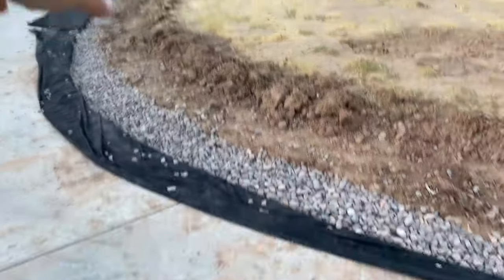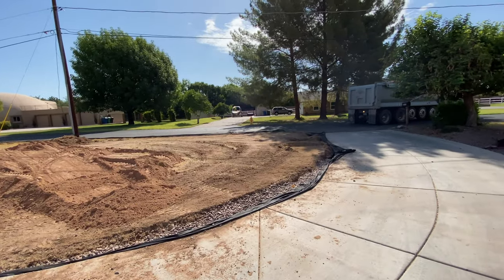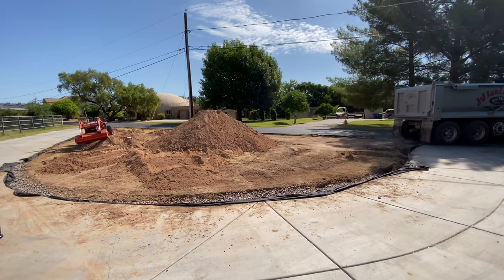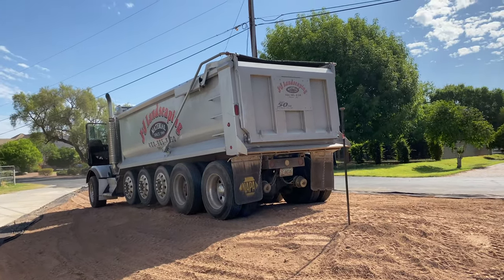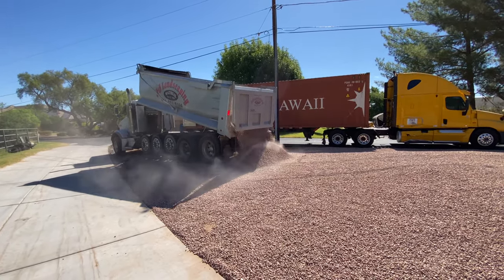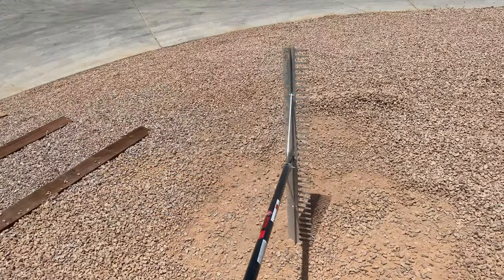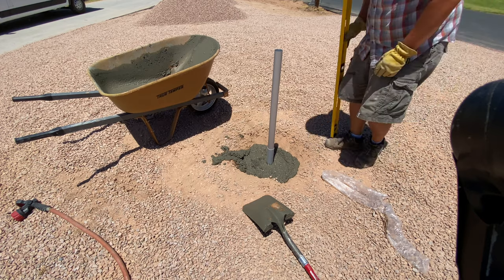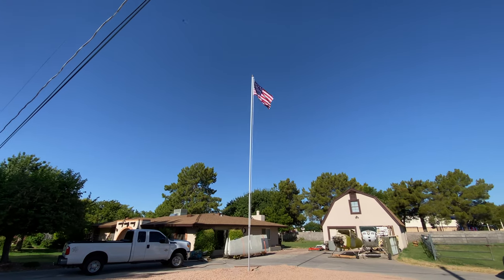How to install a flagpole properly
If you haven't seen my other video, please check it out! I ordered a 30 foot flagpole from Service First Old Glory flagpole company. This is how I decided to set the flagpole in my yard, and work out some irrigation drainage issues...